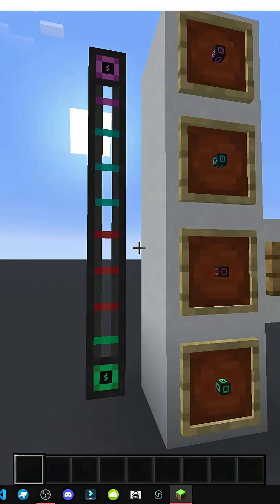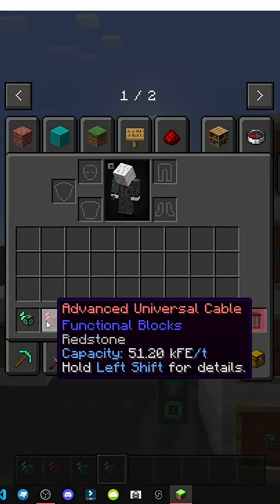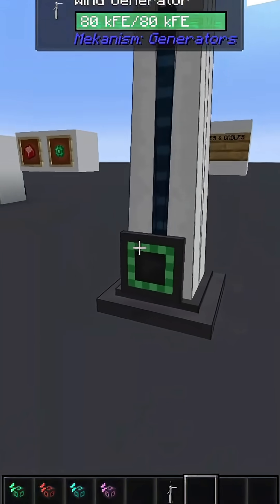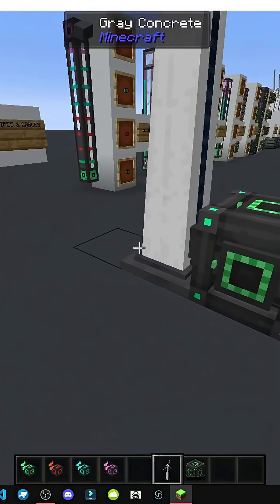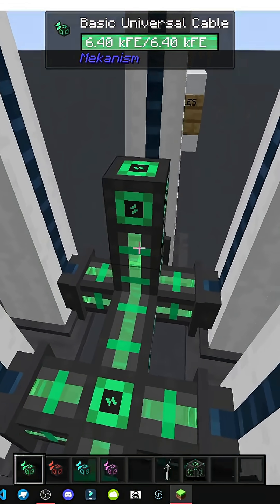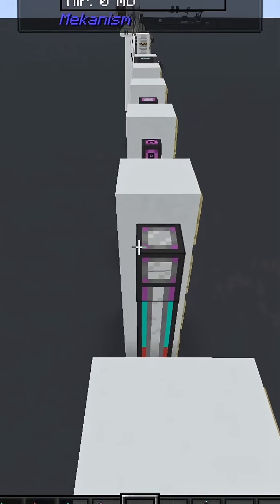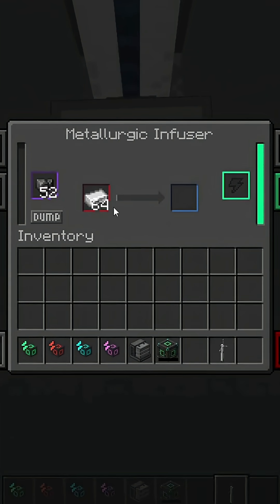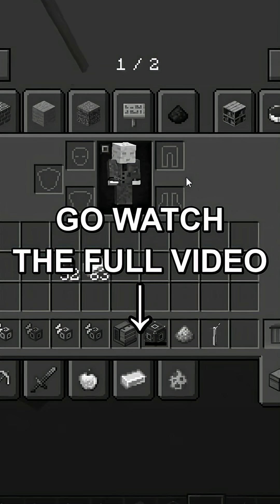HOW TO TRANSPORT ELECTRICITY IN MEKANISM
Discover how to transport electricity in Mekanism. Learn step-by-step how to use items, obtain materials, and master the Mekanism mod in Minecraft. Optimize your experience with this detailed and easy-to-follow guide! 😊